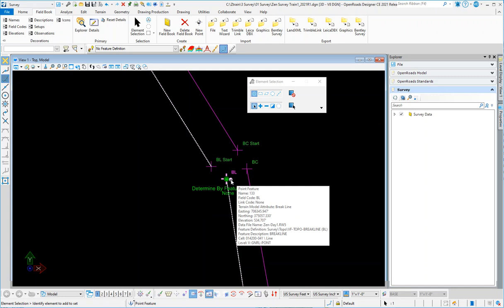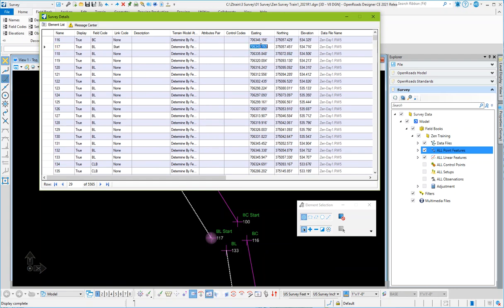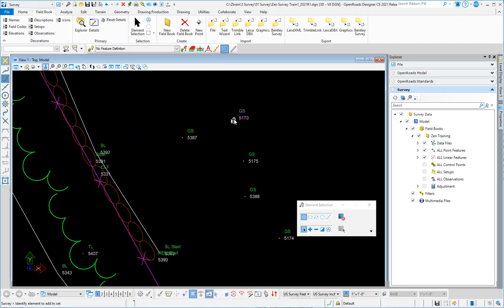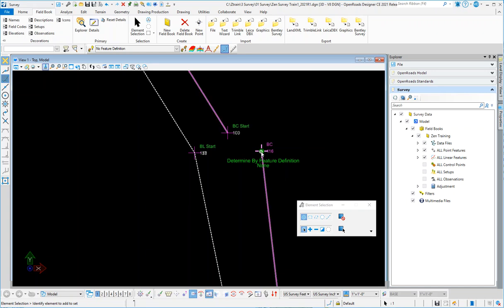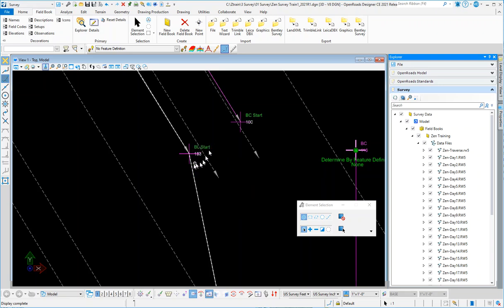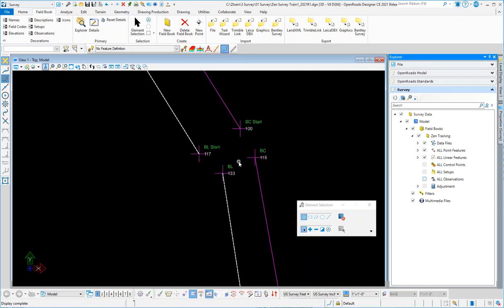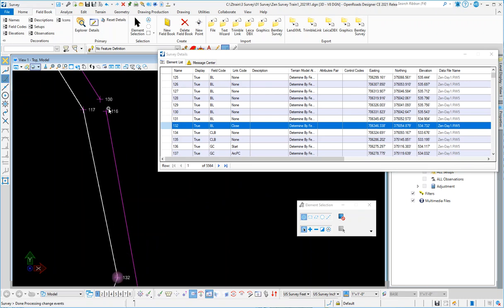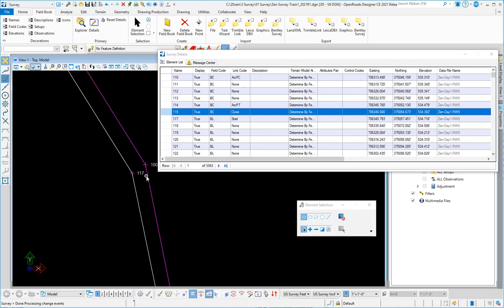ORD Survey: Some Info Regarding Closing Field Collected Gaps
This was in reply to a question that someone asked me about regarding a technique they wanted to use to close a gap that occurred during field collection when Observational data is imported. I took this as an opportunity to discuss a bit more about ORD Survey and the nature of the underlying Rules, as well as touch on some software issues that currently exist in some of the more recent versions of OpenRoads Survey.